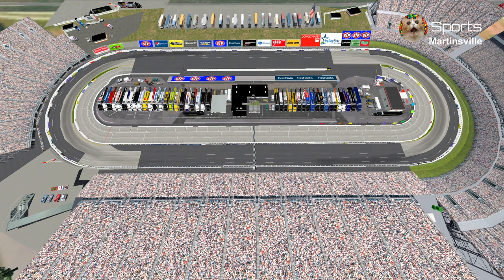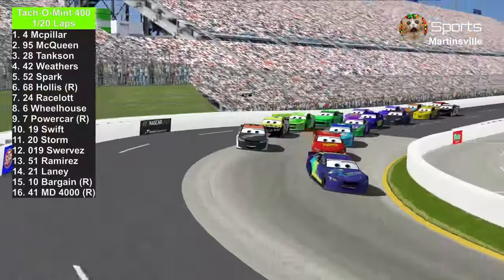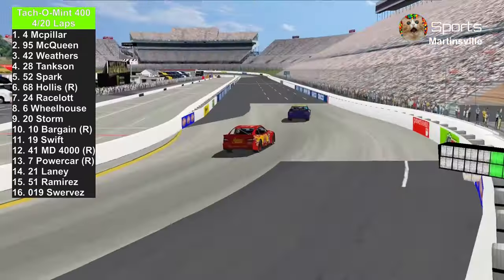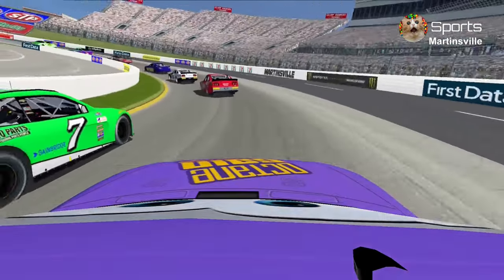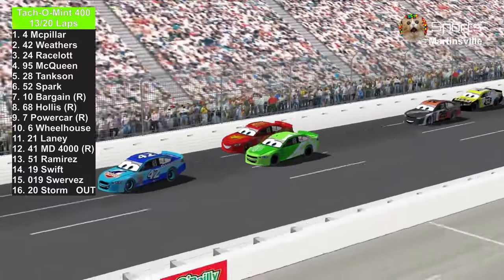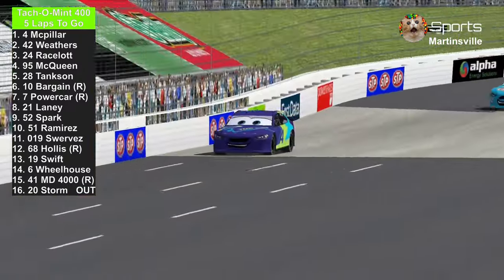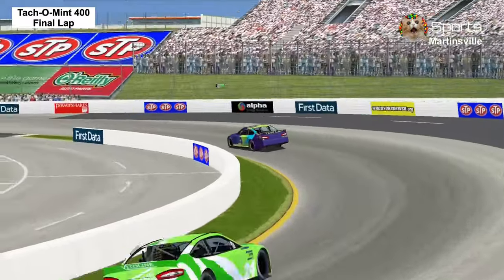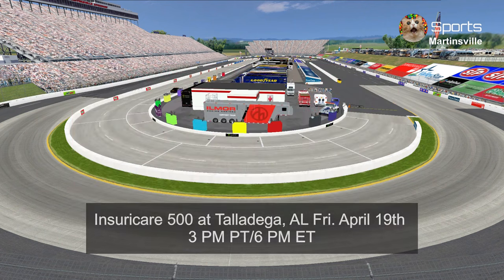2024 Piston Cup Tach-O-Mint 400 at Martinsville Speedway Race 8/35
The game featured in the video is NASCAR 2003 Racing Season with mods. Welcome to Martinsville Speedway for the Tach-O-Mint 400. The track will determine the Championship 4 in November when we return, Stewart-Hass Racing got a win last week with Collin Bragain could they do it again or another team will win the race let's find out.